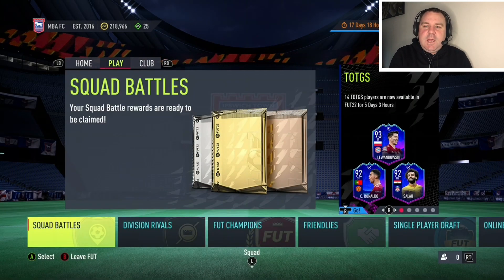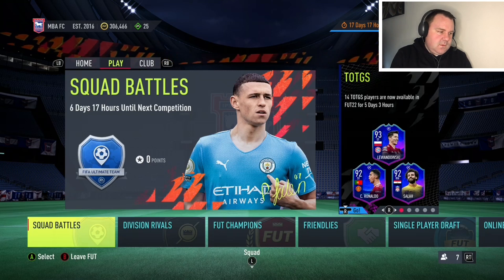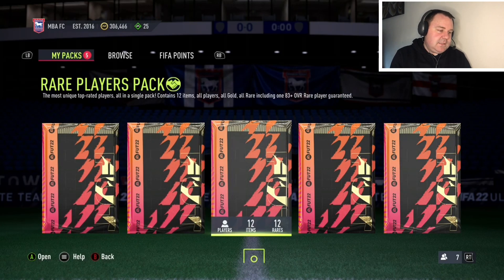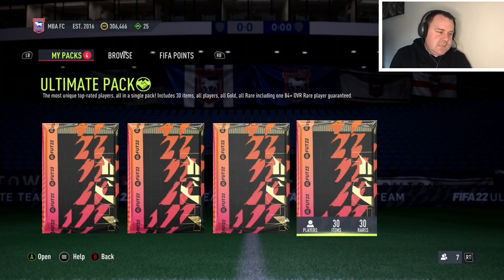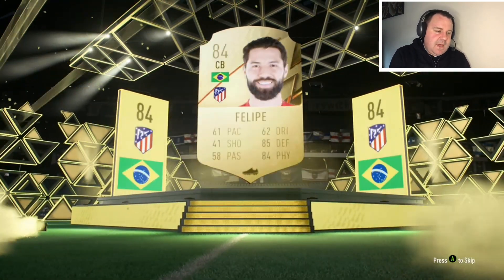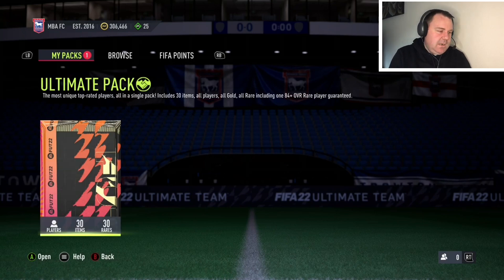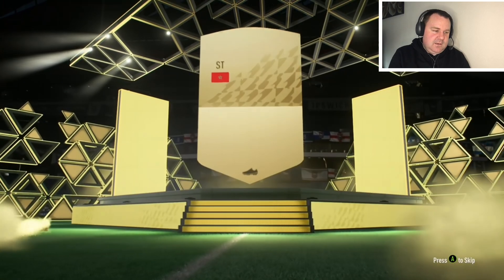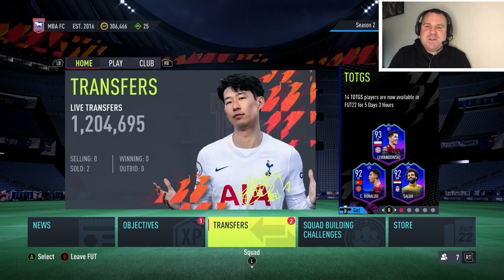FIFA 22 - (*3XWALKOUTS*) OMG 7TH IN THE WORLD!! TOP 200 SQUAD BATTLES REWARDS!!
Another Top 10 finish this week i feel there is going to be a big finish coming soon. Can EA reward us? who knows.

Martain88